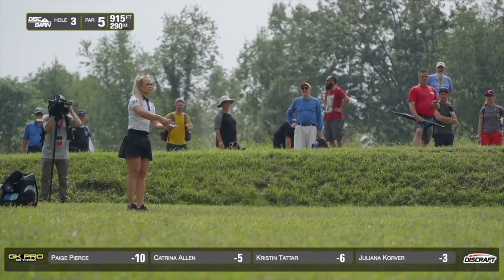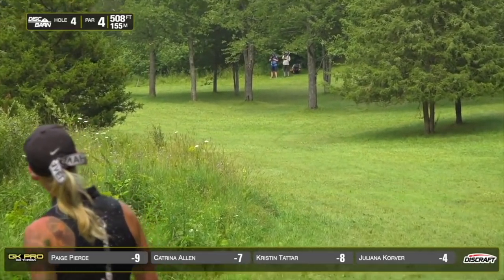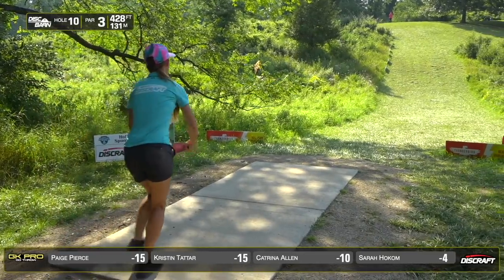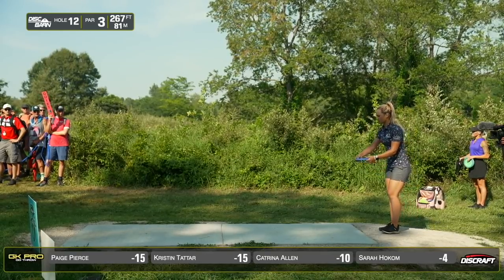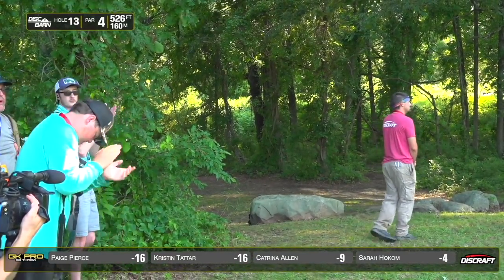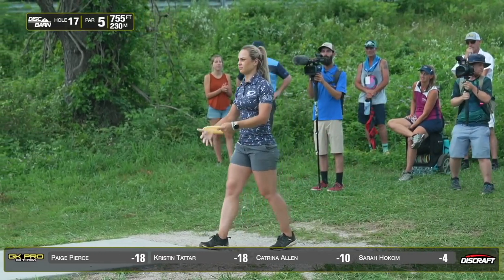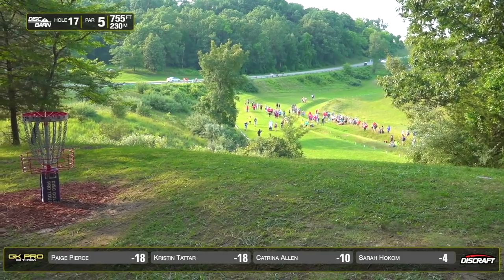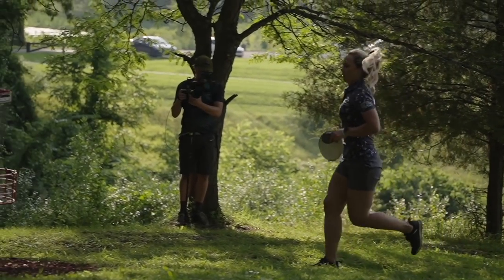2021 DGLO FPO LEAD CARD HIGHLIGHTS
Here's a compilation of the best shots we captured at the 2021 Discraft Great Lakes Open at the challenging Toboggan Disc Golf course. We hope you enjoy :)